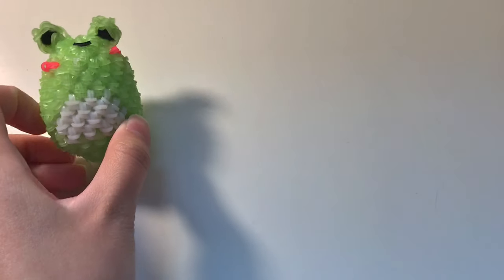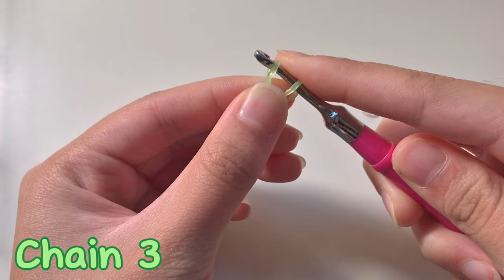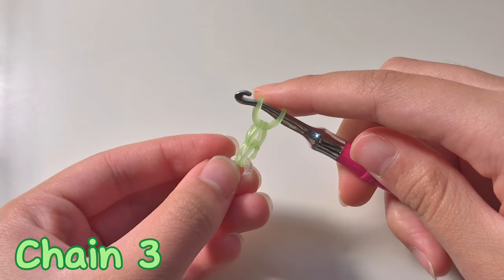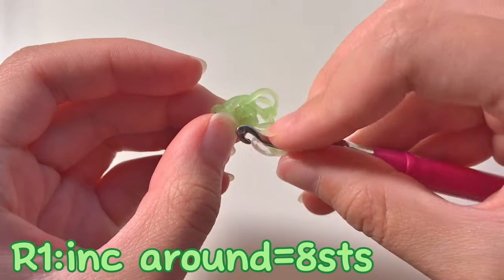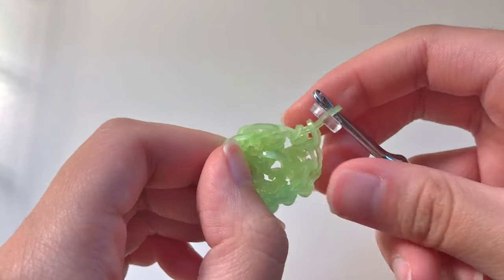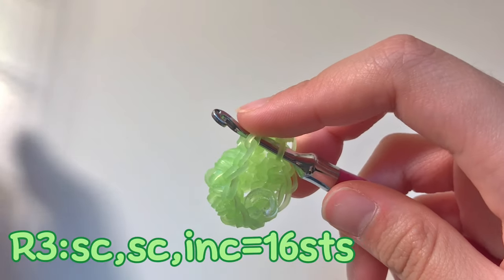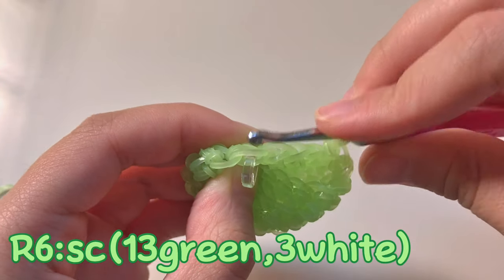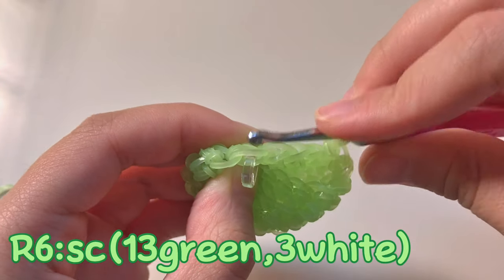Rainbow loom frog tutorial (Squishmallow shape) (intermediate)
I will be showing you how to make this adorable rainbow loom frog. This is a intermediate pattern so I suggest learning how to do the different stitches first. Make sure to tag me on instagram so I can see your wonderful creations.

Band count:
Green: 176
White: 16
Pink: 2
Black: 1
Eyes: Use felt or safety eyes

Frog listing